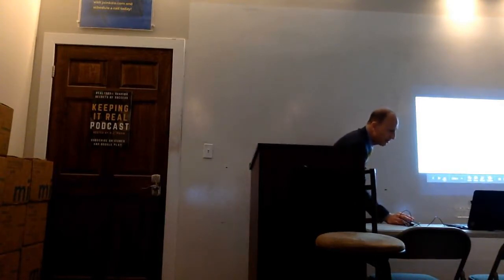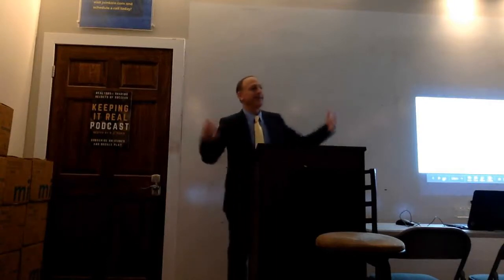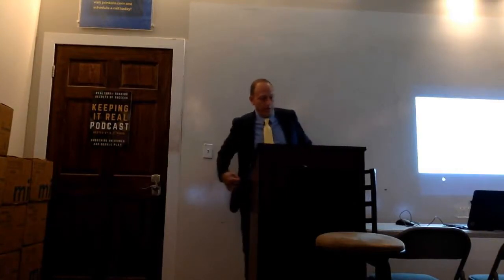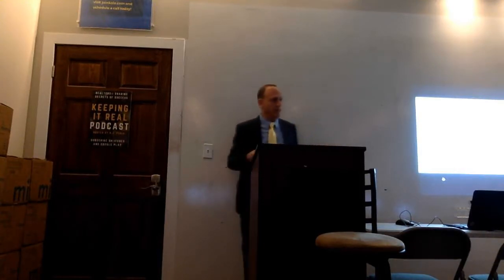Handling a Client from A to Z, Buyers!